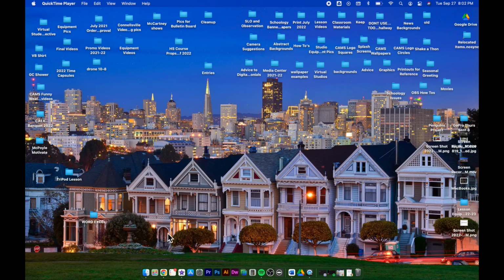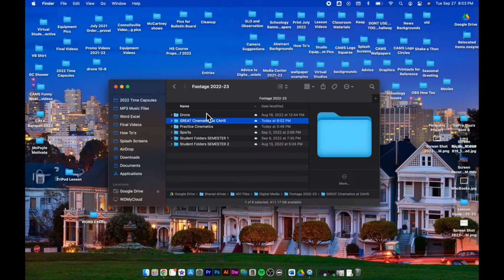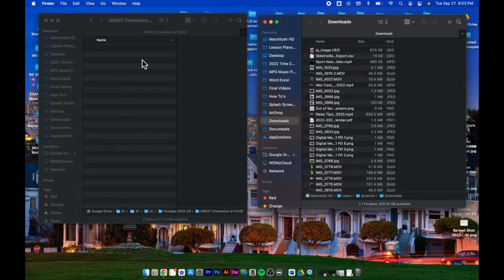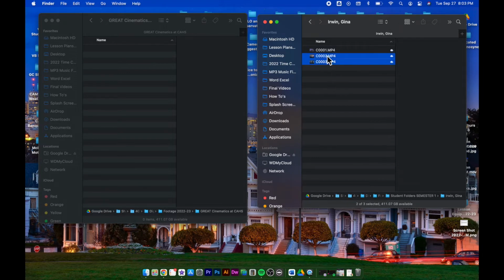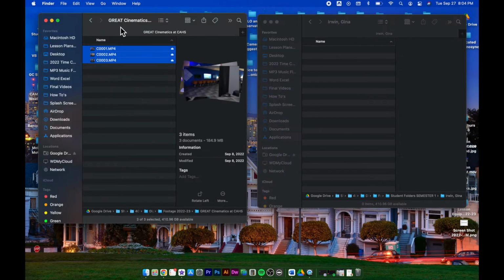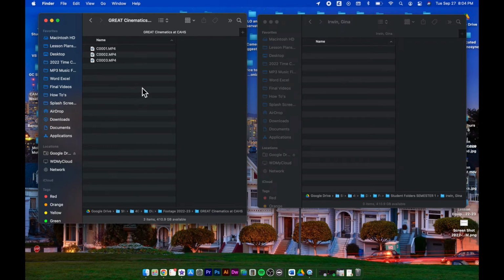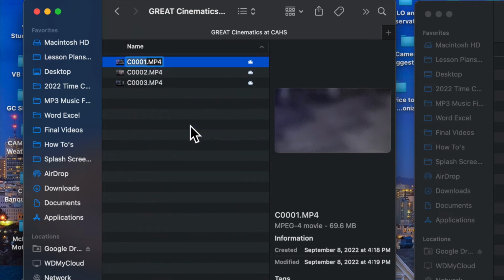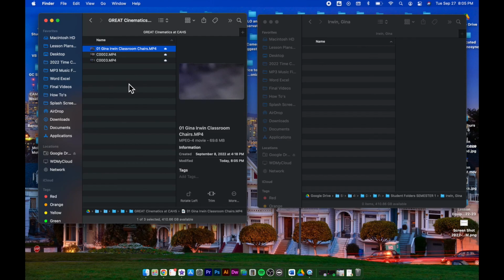Moving files on Mac